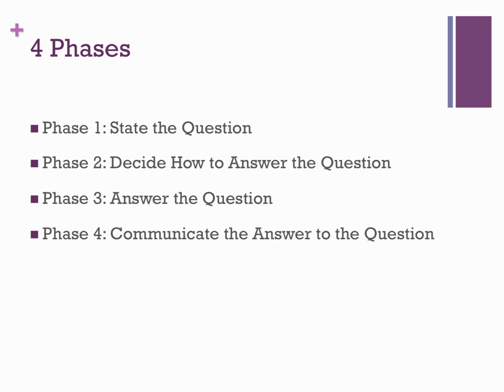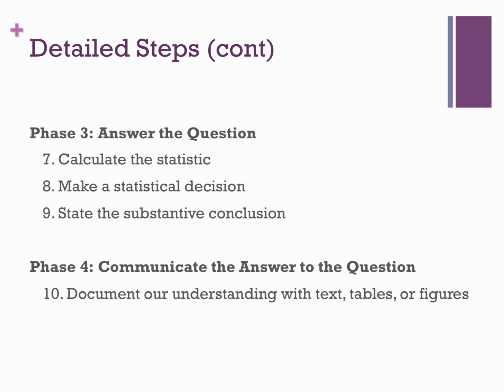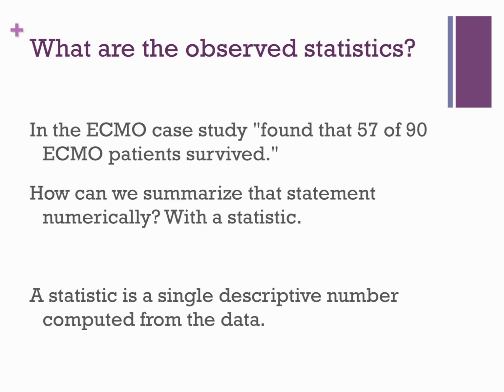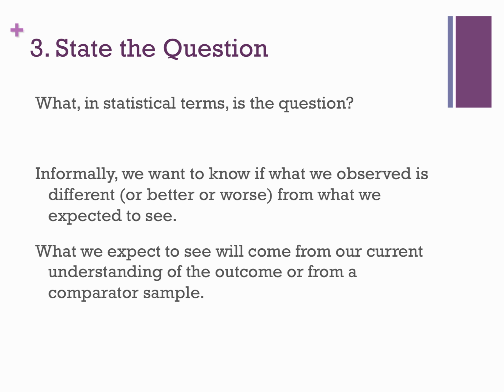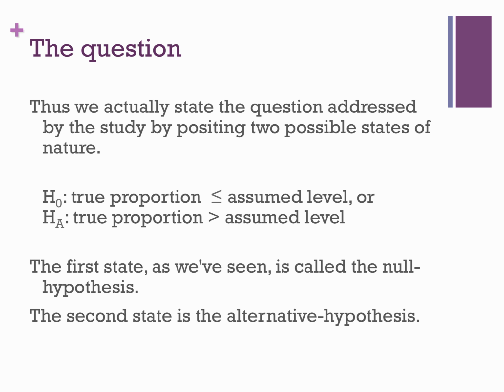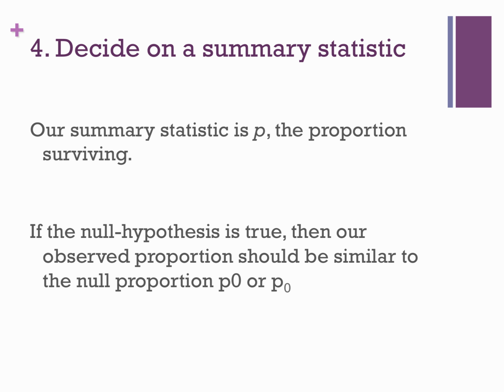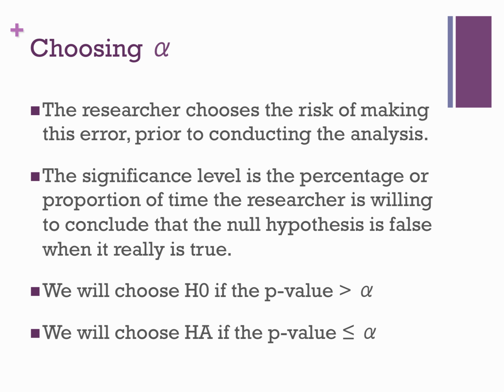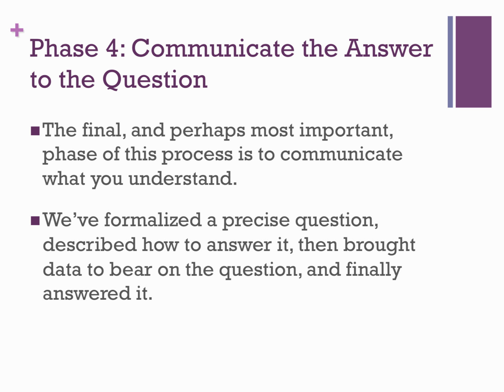ECMO Steps 1-3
Table of Contents:

00:06 - Essential Questions
00:23 - Steps to Answering the Questions with Data
01:17 - 4 Phases
02:10 - Detailed Steps
03:36 - Detailed Steps (cont)
04:25 -
05:01 - Phase 1: State the Question
05:55 - Step 1. Evaluate & Describe the Data
06:44 - Where did the data come from?
08:18 - What are the observed statistics?
09:30 - 2. Review Assumptions
10:00 - 3. State the Question
10:44 - Defining a Hypothesis
11:26 - Null Hypothesis
12:10 - The Null Hypotheses
12:54 - Randomness
14:20 - The question
15:03 - Alternative Hypothesis
15:40 - Proof by contradiction?
16:46 - Phase 2: Decide How to Answer the Question
17:08 - 4. Decide on a summary statistic
17:51 - 5. How could random variation affect the observed statistic?
18:19 - 6. State a decision rule to answer the question
19:12 - Alpha, α
20:19 - Choosing α
21:33 - 7. Calculate the statistic
22:17 - p-value
22:49 - 8. Make a decision
23:02 - 9. State the conclusion
23:40 - Phase 4: Communicate the Answer to the Question
24:23 - 10. Document our understanding with text, tables, or figures
25:22 - Summary